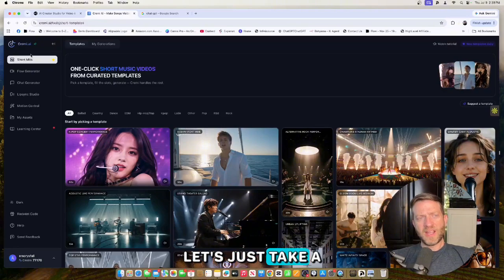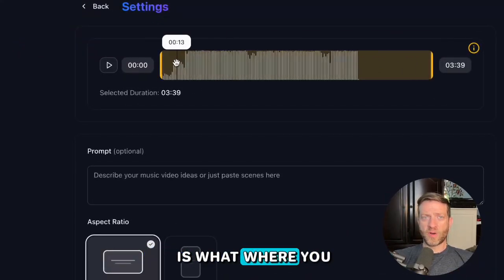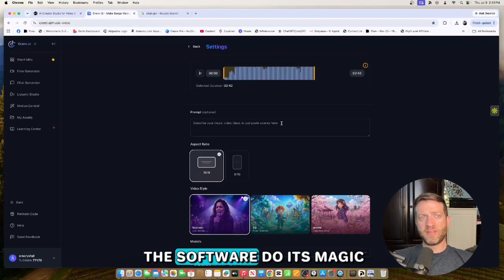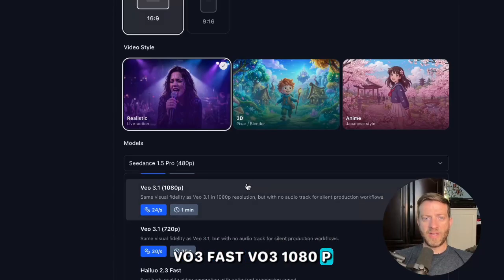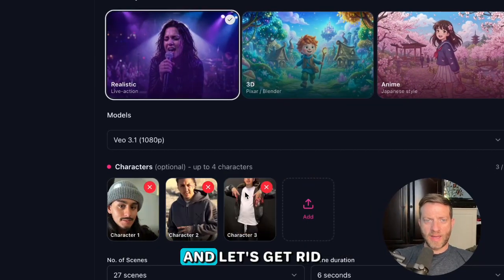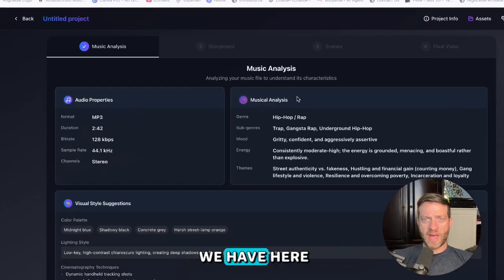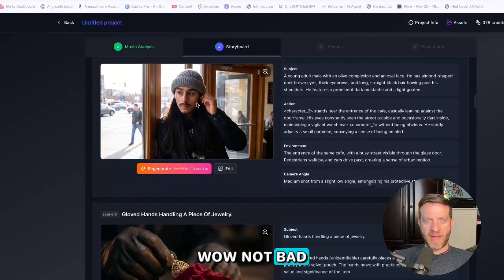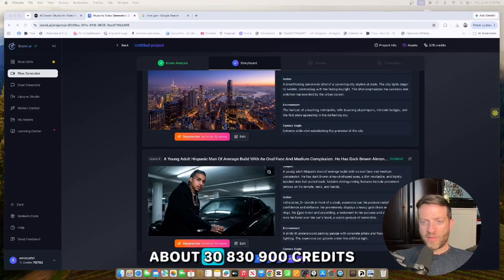I Put This AI Music Video Maker to the Test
I tested Cremi AI, an AI music video generator tool, to see if it can really create viral-looking music videos.  CREMI

In this tutorial and review, I walk through how Cremi AI works, test the video generation process, and show the final results at the end. I also break down what the software does well, where it falls short, and the limitations you need to know before using it for your own music videos, YouTube content, or AI-generated visuals.

Can Cremi AI actually help creators make scroll-stopping music videos? Watch until the end to see the final result and decide for yourself.

In this video:

How Cremi AI works
How to create an AI music video
Testing the final output
What looks good
What needs improvement
Cremi AI limitations
Whether it is worth trying